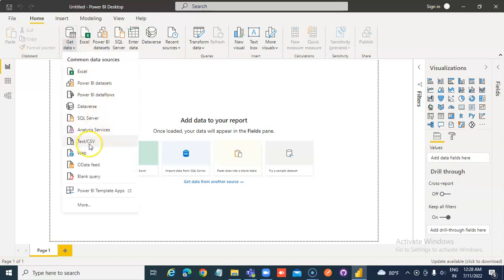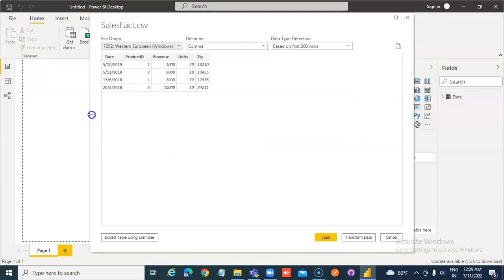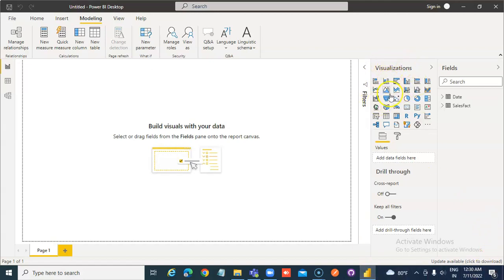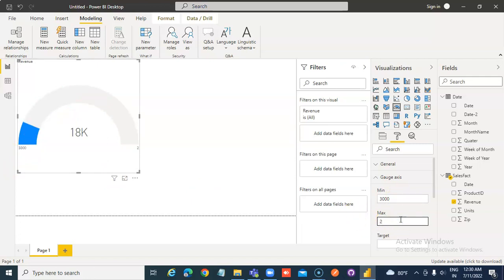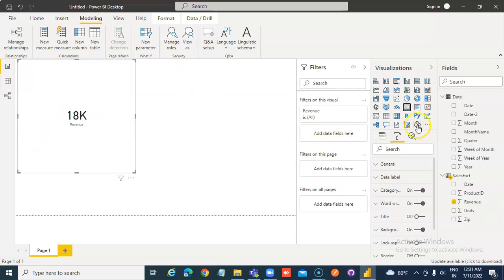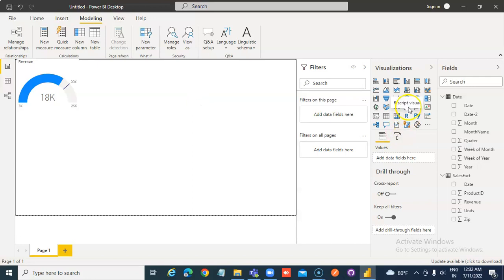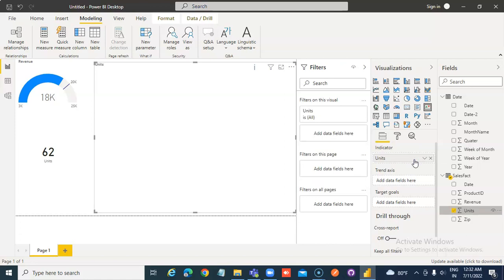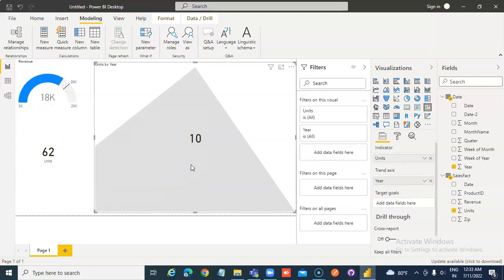Lesson24-Gauge , card and KPI- Power BI 1000 Videos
Description- This video covers Gauge , card and KPI - 24/1000 Power BI Videos